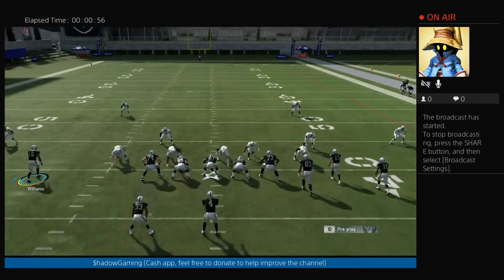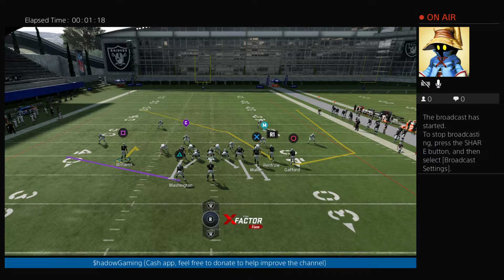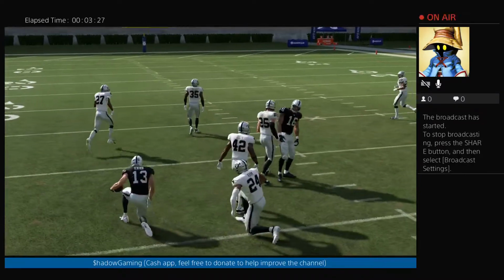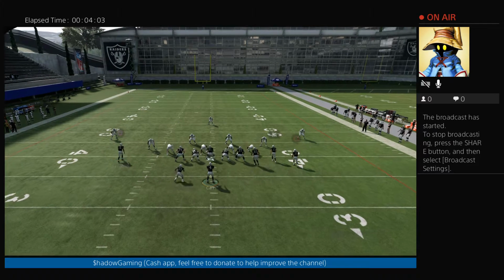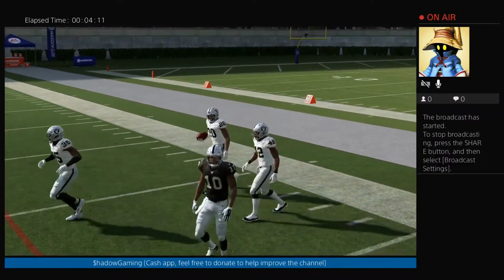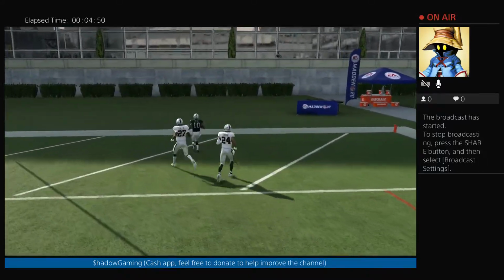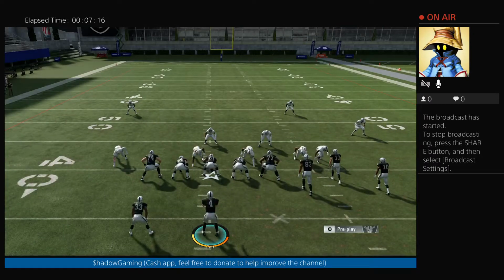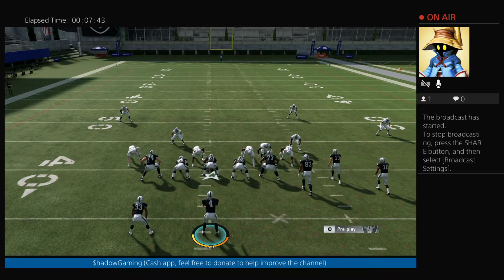(Revised) ShadowX Gun bunch scheme/ Base play setup : Verticals